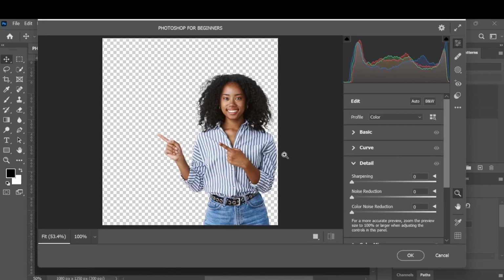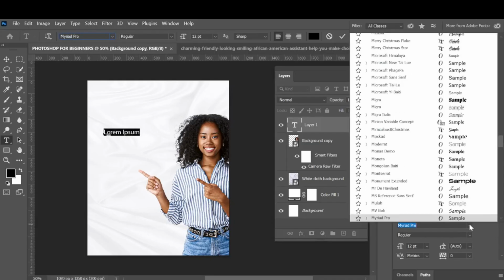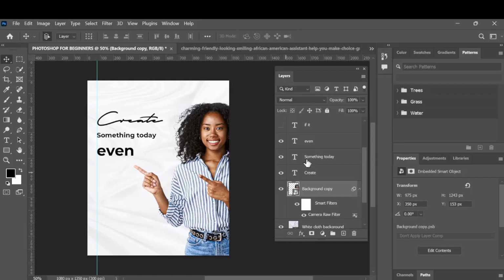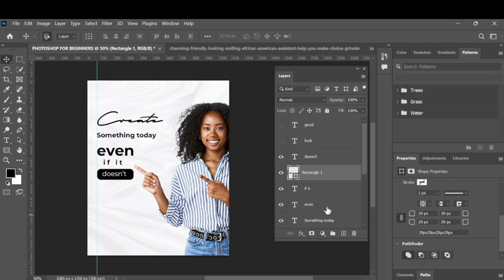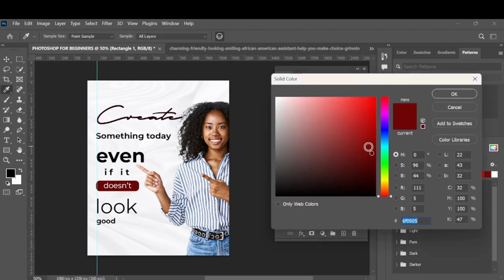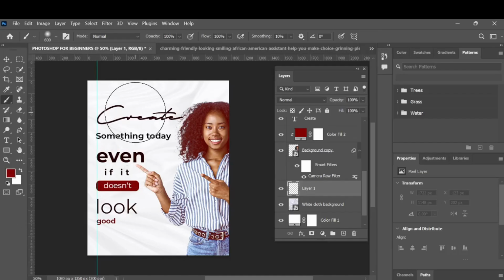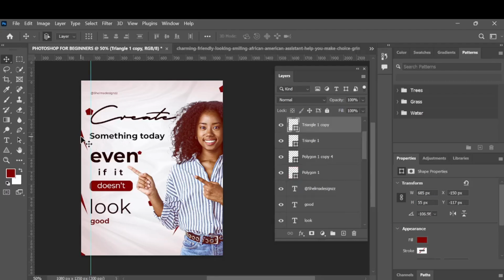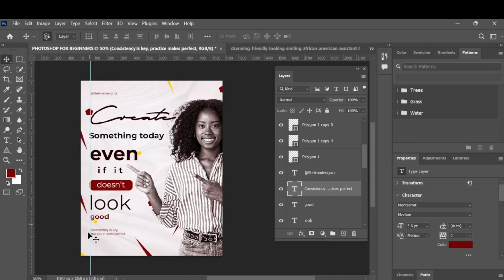HOW TO RETOUCH IMAGES IN PHOTOSHOP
✨Photoshop for Beginners | Step-by-Step Tutorial ✨

Are you new to Photoshop and don’t know where to start? In this video, I’ll walk you through the basics of Adobe Photoshop in a simple, beginner-friendly way. You’ll learn:

✅ How to navigate the Photoshop interface
✅ Essential tools every beginner should know
✅ Tips for editing photos and creating simple designs
✅ Step-by-step guidance to help you practice

By the end of this tutorial, you’ll have the confidence to start your own creative projects using Photoshop! 🎨